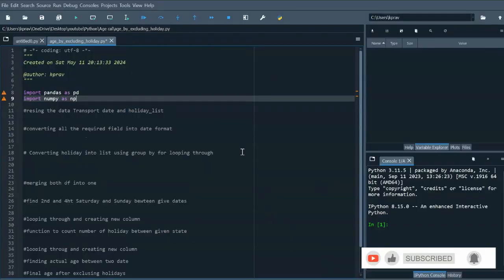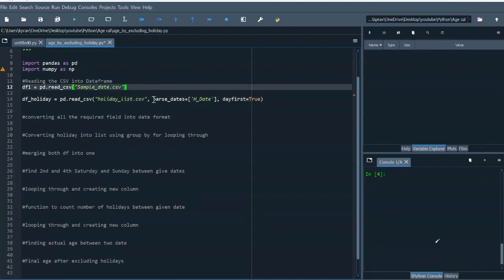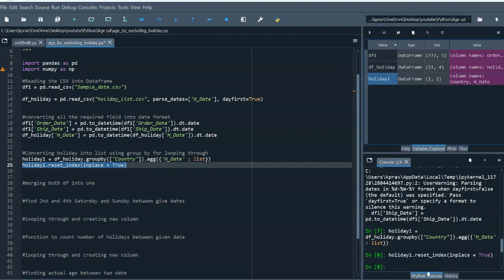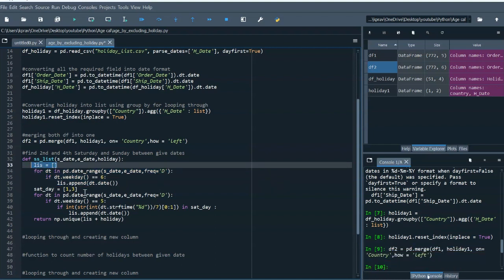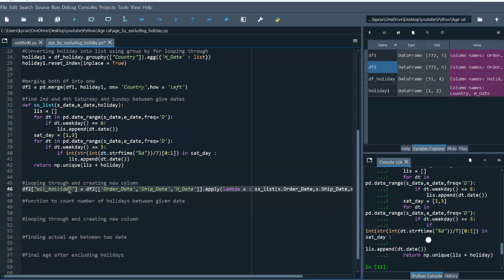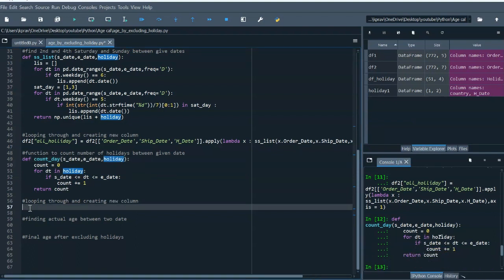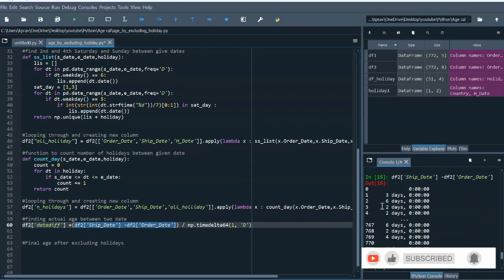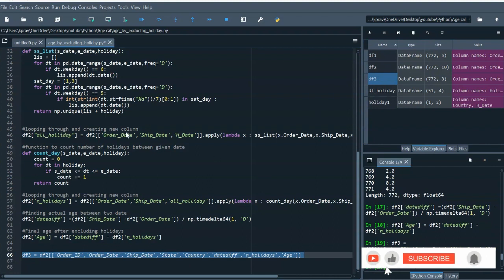No Of working Days between two dates, without 2nd,4ht Saturday & Sunday and Gov Holiday using python